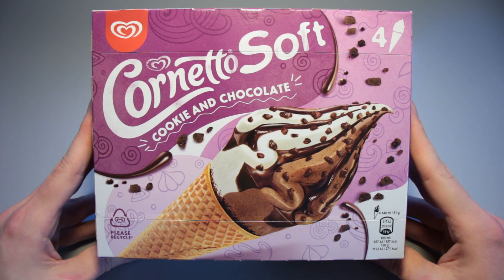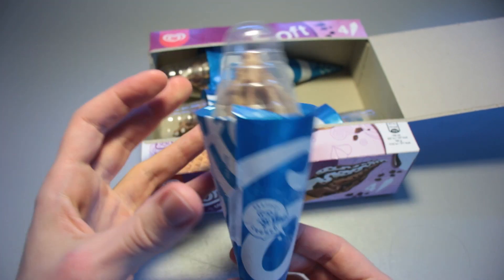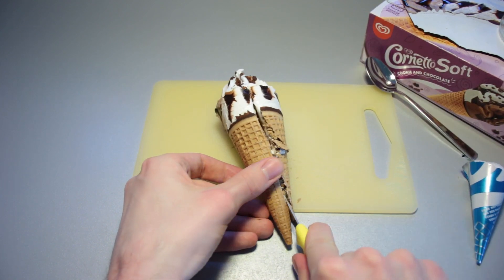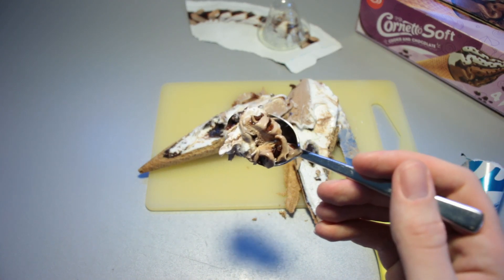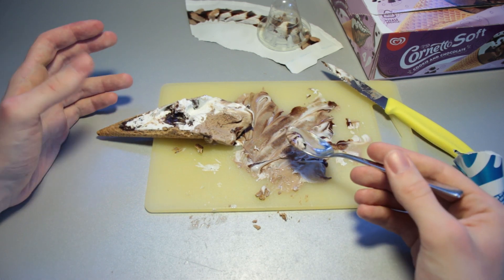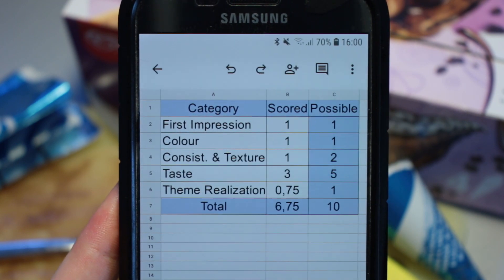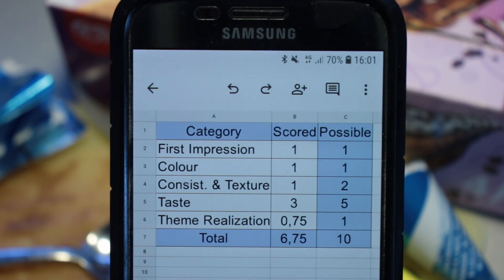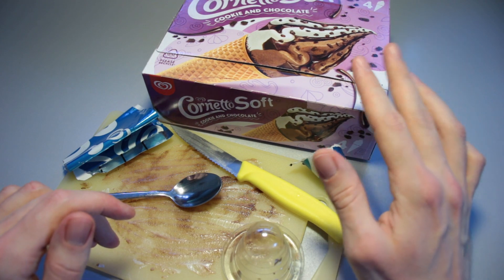Cornetto Soft Cookie and Chocolate Review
Today we are taking a look at another Cornetto ice cream. I bought this pack for 2,99 € at my local Globus supermarket.